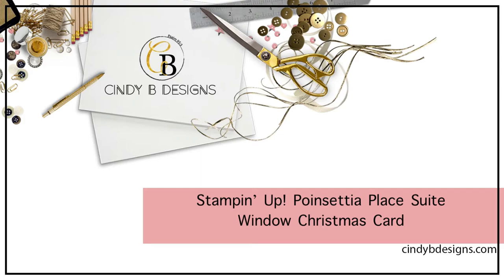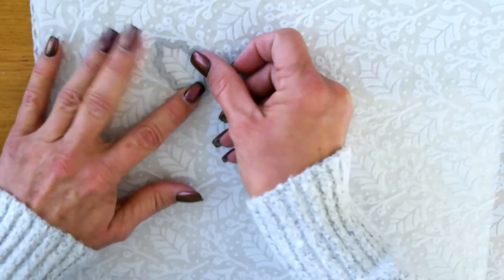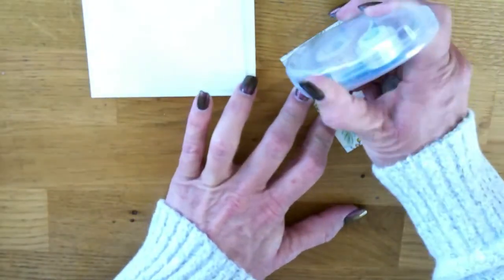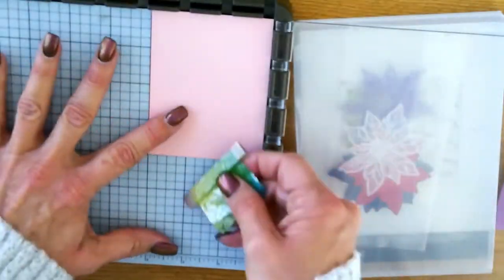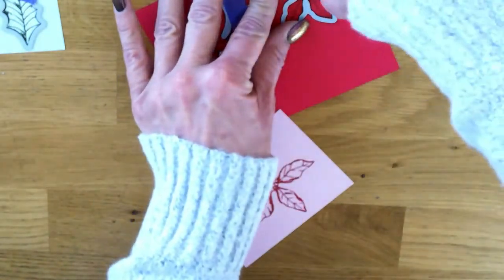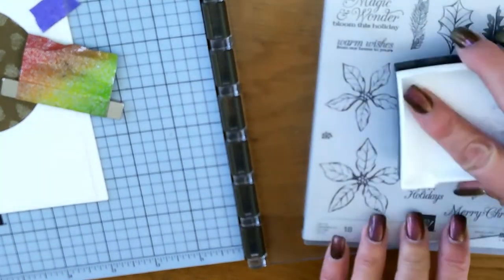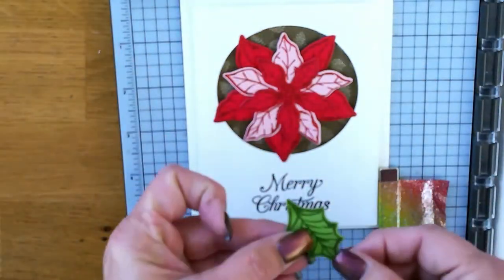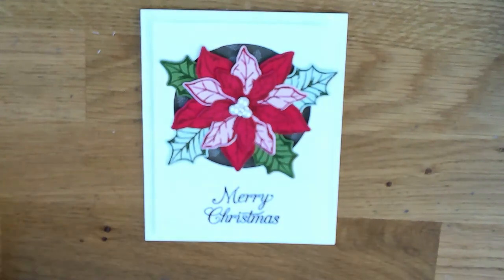How to Create a Stampin' Up! Poinsettia Place Suite Collection Window Christmas Card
ABOUT THIS VIDEO:
Hello there! Thank you for joining me today for a simple window Christmas card creating with the Stampin' Up! Poinsettia Place Suite Collection.

Thank you so much for your time and watching.